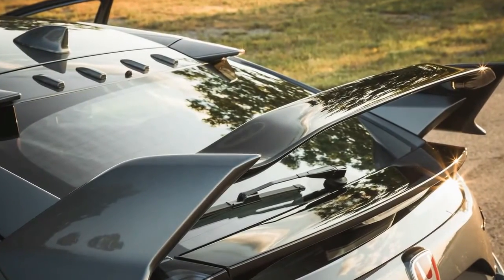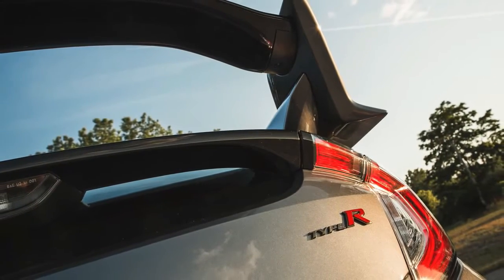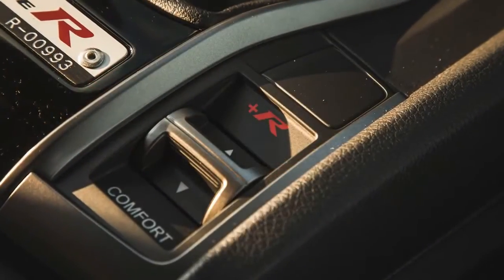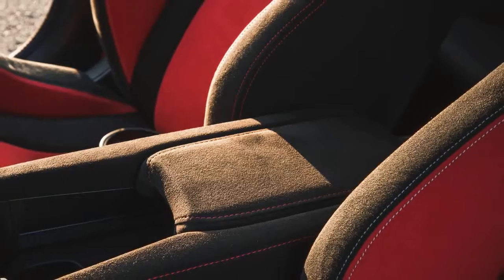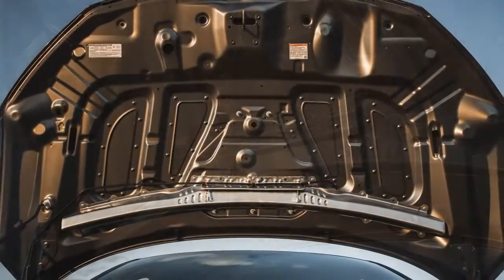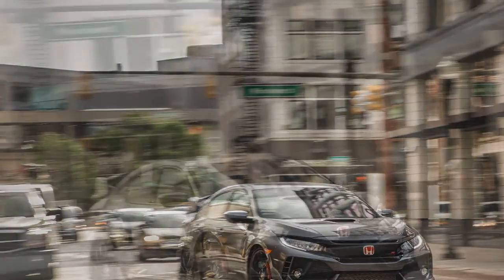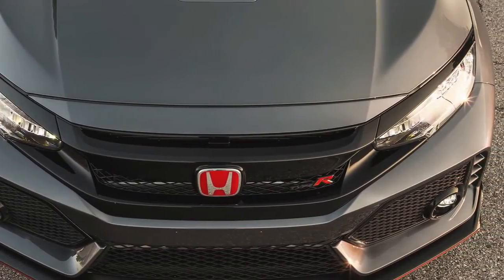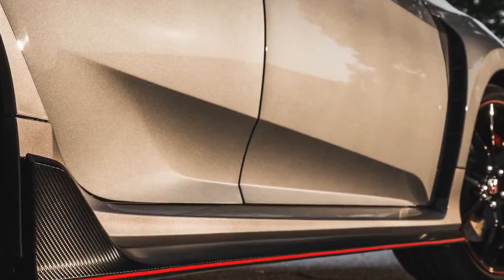Hot News!!! 2017 Honda Civic Type R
The aluminum shift ball atop the Type R’s standard six-speed manual transaxle is a close reach from the leather-wrapped steering wheel. It is as rewarding to snick through the shifter’s gates as it is easy to burn your hand on after the car has been sitting outside on a sunny day. But working up a sweat driving this car is unnecessary: The engine’s thrust quickly builds low in the powerband; cleverly tuned rev-matching software can remove the driver from the heel-and-toe shifting loop; and the Type R’s dual-axis strut front suspension—Honda’s take on Ford’s Revo Knuckle and GM’s HiPer Strut—almost magically eliminates torque steer when you’re pointed straight ahead.

honda civic type rcivic type rtype rhonda civiccivichonda2017 type rhonda civic type r reviewhonda type rcivic type r reviewcar review2017 civic type r2018 honda civic type rhot hatch2017reviewfk8 type rfk8honda civic reviewtest drivedrivingford focus rs2018volkswagen golf rnew honda civic type rnew type r2018 civic type rnew civic type rvtecroad testcivic rfordaccelerationcartrackcar reviewssubaru wrx stithe straight pipesturbogolf rfocus rs2018 civic type r reviewyuri and jakubvw golf rgo for a drivecivic type r 20172017 honda civic type r reviewwalkaroundtop gearfocusrsstraight pipesfk8 civicloudmotor trenddrag racebest driver’s carhonda civic type r touring2017 honda civic type r touringfk8 type r reviewnurburgring lap record holdercivic type r interiorchris harris drives2017 civic type r interiorhow is the handling2019 honda civic type r